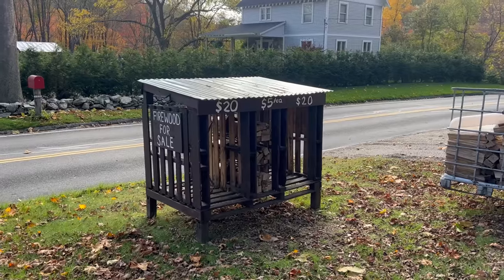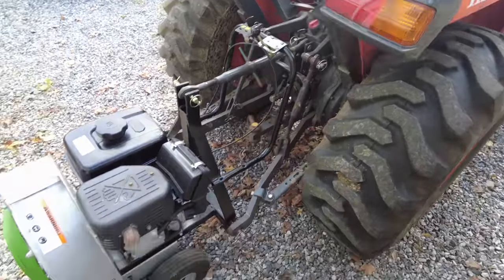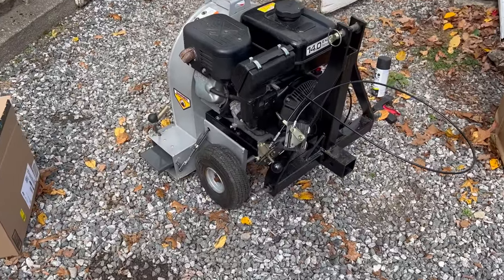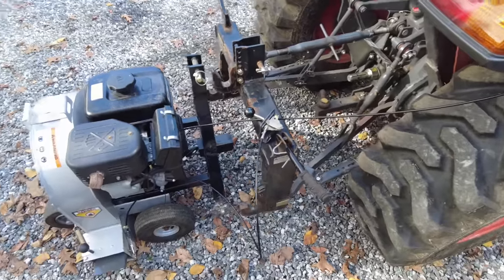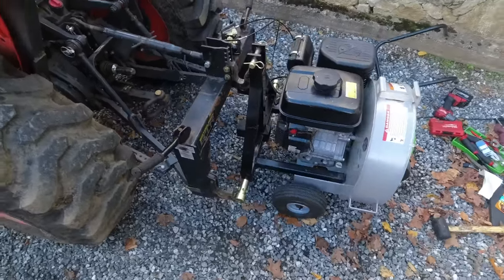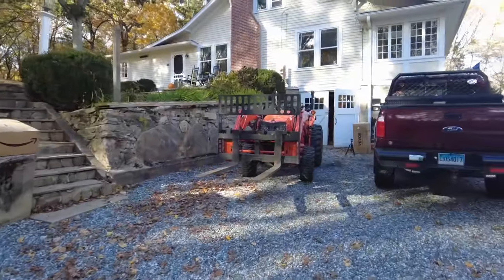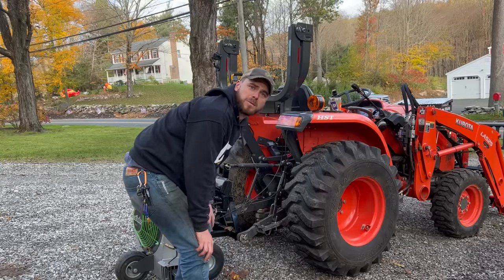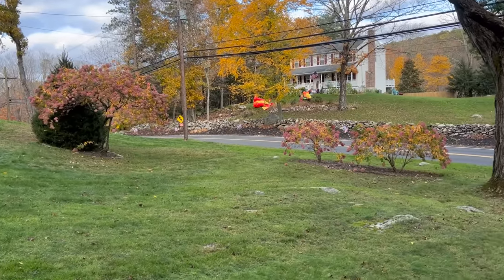#424 Absolute MONSTER Tractor Mounted Leaf Blower!!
In this video I get a new Monster Power Equipment 14hp leaf blower and modify it to work on the three point hitch of my Kubota tractor.

Shaver Sales Inc.

4’X20’ HEAVY DUTY IBC TOTE FIREWOOD TARP

3M WORKTUNES